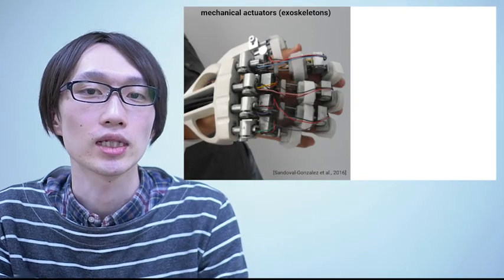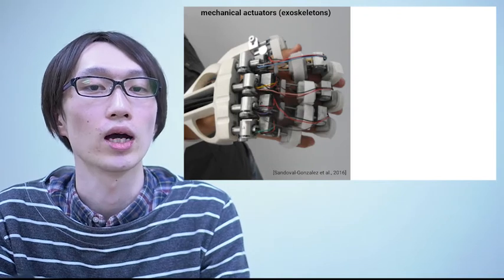Increasing Electrical Muscle Stimulation’s Dexterity by means of Back of the Hand Actuation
Akifumi Takahashi, Jas Brooks, Hiroyuki Kajimoto, Pedro Lopes

Session: Haptics

Abstract
We propose a technique that allows an unprecedented level of dexterity in electrical muscle stimulation (EMS), i.e., it allows interactive EMS-based devices to flex the user’s fingers independently of each other.  EMS is a promising technique for force feedback because of its small form factor when compared to mechanical actuators. However, the current EMS approach to flexing the user’s fingers (i.e., attaching electrodes to the base of the forearm, where finger muscles anchor) is limited by its inability to flex a target finger’s metacarpophalangeal (MCP) joint independently of the other fingers. In other words, current EMS devices cannot flex one finger alone, they always induce unwanted actuation to adjacent fingers. To tackle the lack of dexterity, we propose and validate a new electrode layout that places the electrodes on the back of the hand, where they stimulate the interossei/lumbricals muscles in the palm, which have never received attention with regards to EMS. In our user study, we found that our technique offers four key benefits when compared to existing EMS electrode layouts: our technique (1) flexes all four fingers around the MCP joint more independently; (2) has less unwanted flexion of other joints (such as the proximal interphalangeal joint); (3) is more robust to wrist rotations; and (4) reduces calibration time. Therefore, our EMS technique enables applications for interactive EMS systems that require a level of flexion dexterity not available until now. We demonstrate the improved dexterity with four example applications: three musical instrumental tutorials (piano, drum, and guitar) and a VR application that renders force feedback in individual fingers while manipulating a yo-yo.